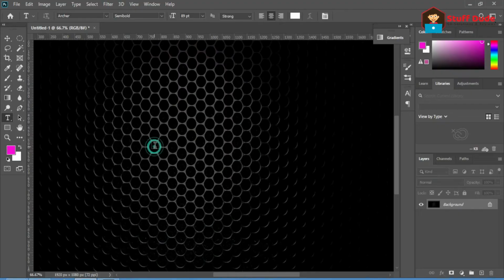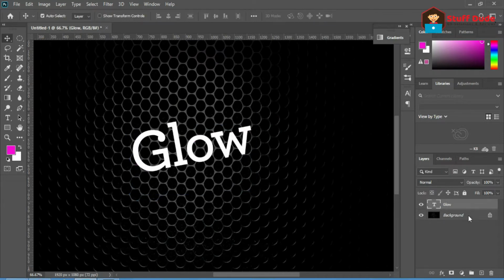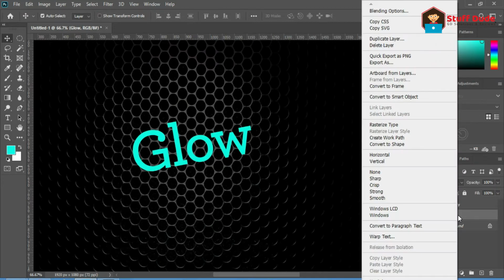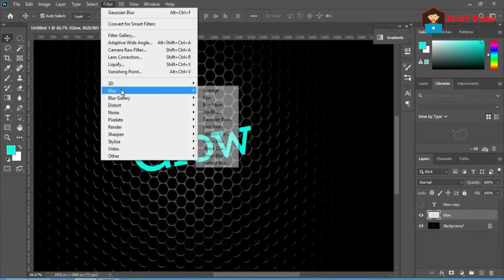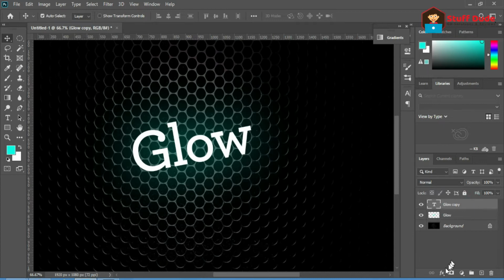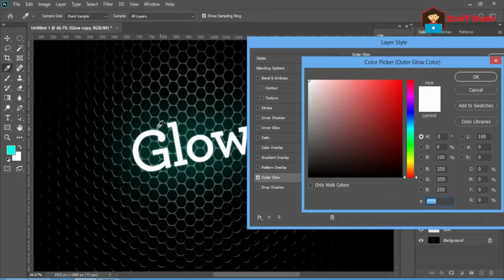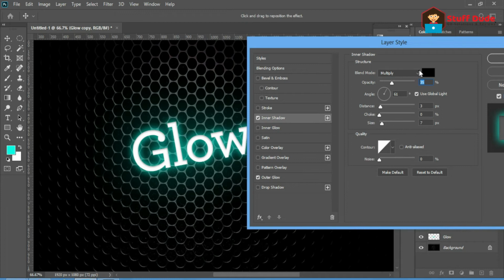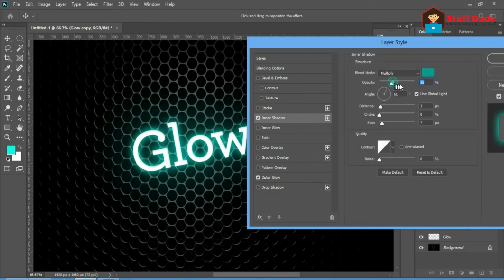How to give simply glow effect in Adobe Photoshop | Stuff Dude Tips Train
Learn to add basic glow effect in Photoshop.